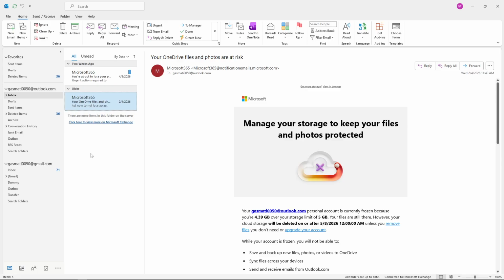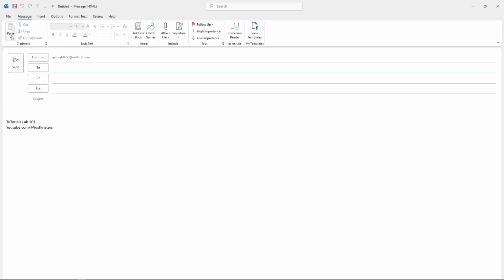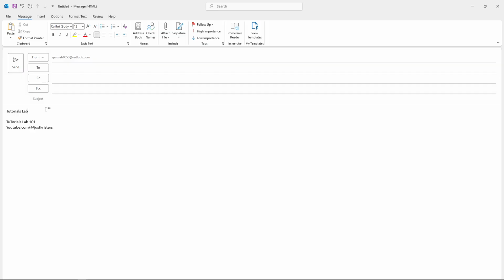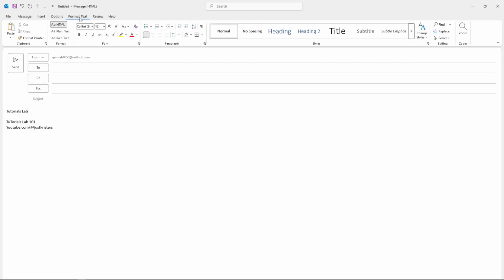How To Strike Through Text In Microsoft Outlook (Tutorial 2026)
Along the way, you'll learn how to strike through text Microsoft Outlook, add strikethrough in Outlook email, apply strikethrough formatting Microsoft Outlook, enable strikethrough text in Outlook message, strikethrough text tutorial Microsoft Outlook, format text with strikethrough Outlook, cross out words in Microsoft Outlook, use strikethrough feature in Outlook, setup strikethrough text for Outlook, get strikethrough effect in Outlook, Microsoft Outlook strikethrough text guide, creating a strikethrough in Outlook